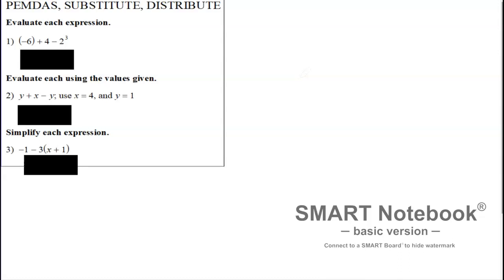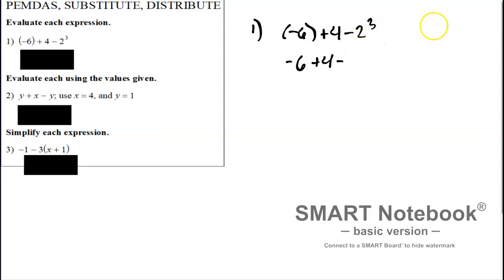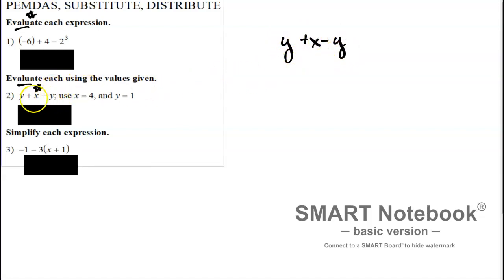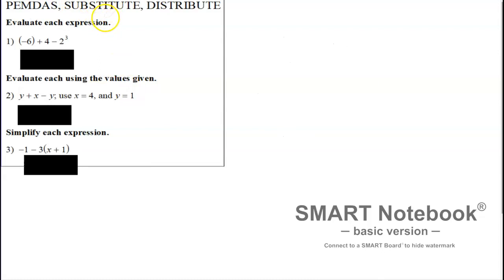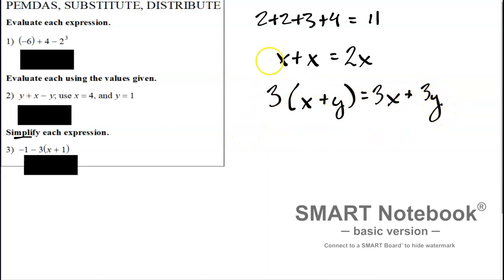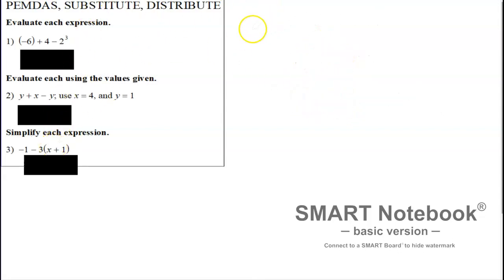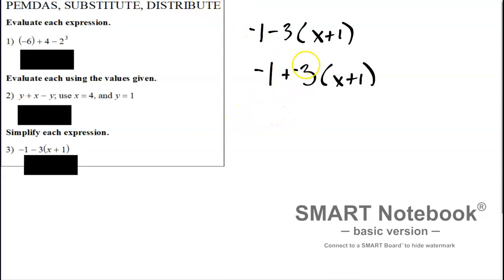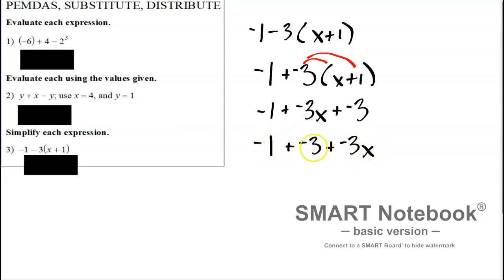PEMDAS, SUBSTITUTE, DISTRIBUTE II